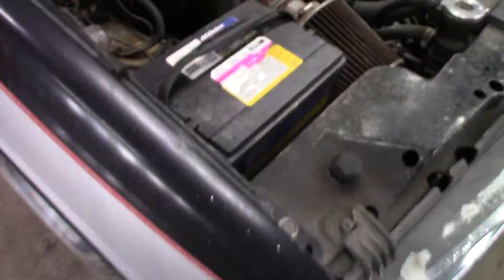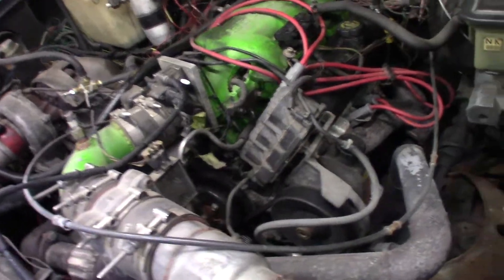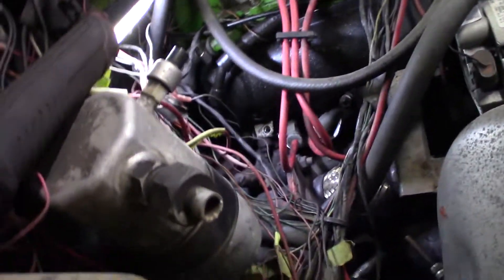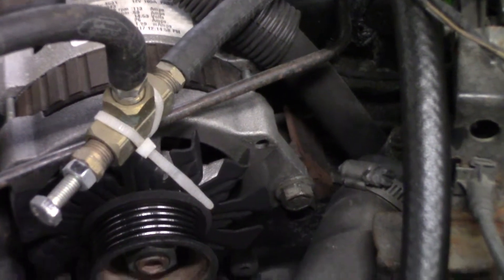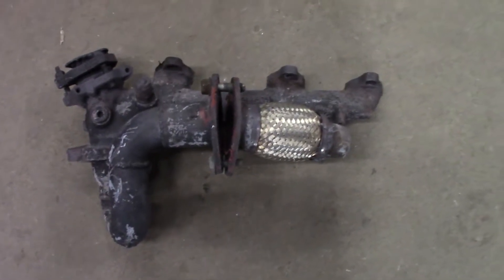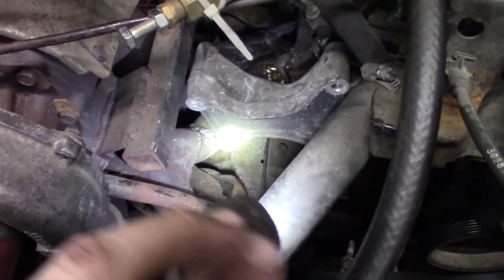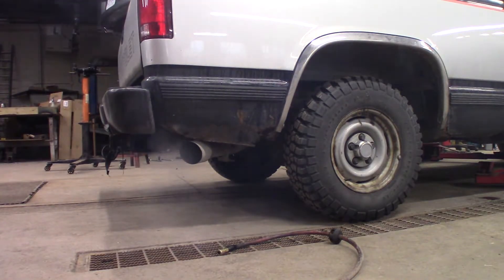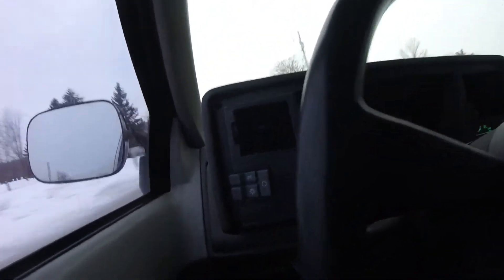Improving the turbo exhaust on my C1500!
Doing a little bit of science and testing a better? exhaust manifold design on my turbo C1500!